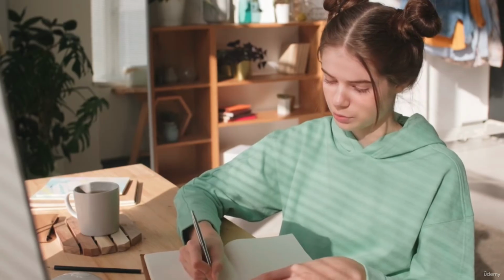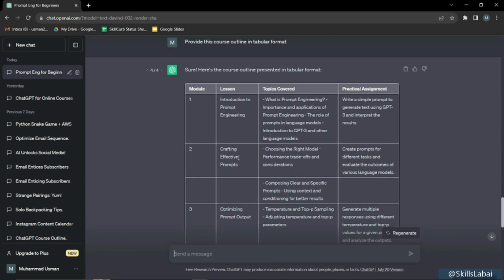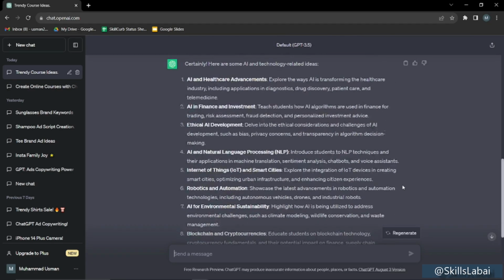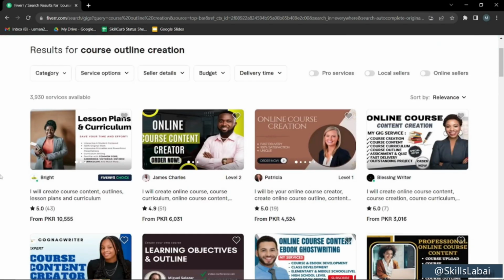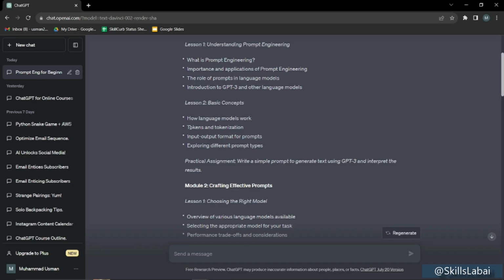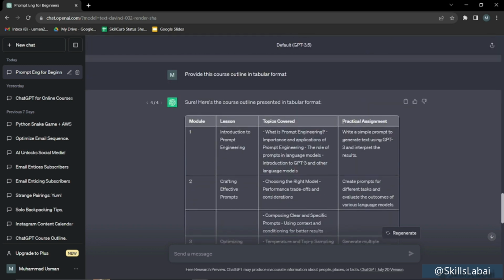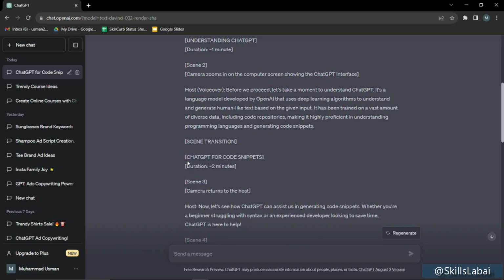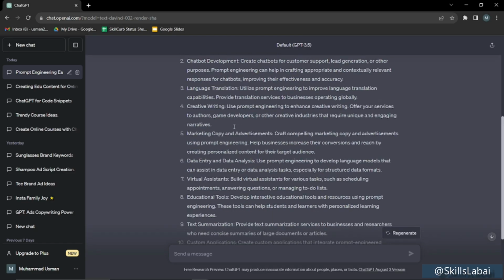Creating Online Courses with ChatGPT Step by Step Guide to Create Online Course Using ChatGPT.